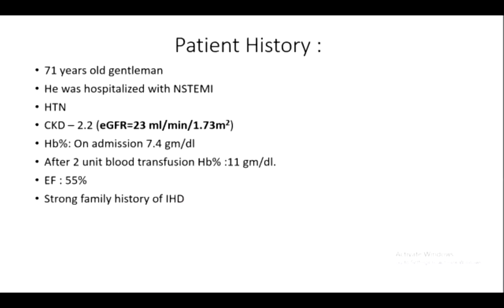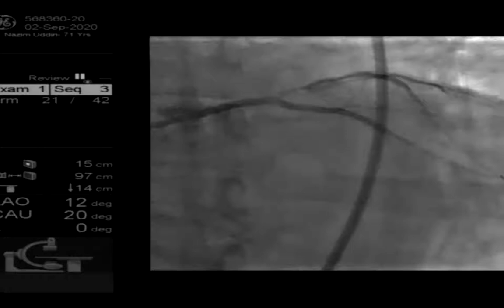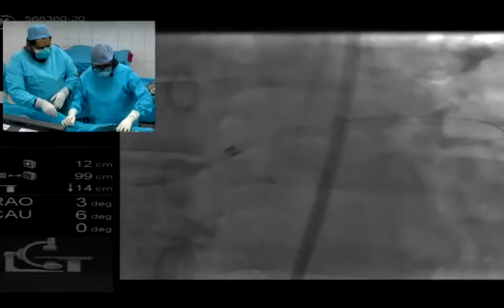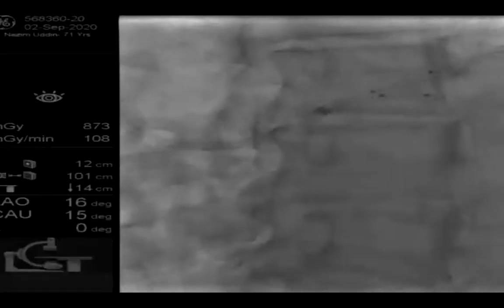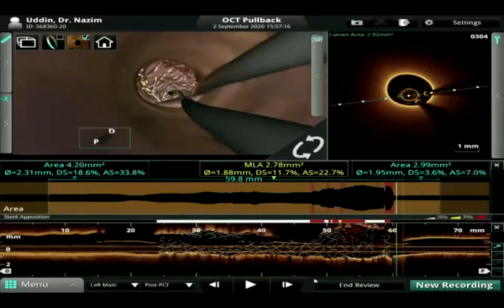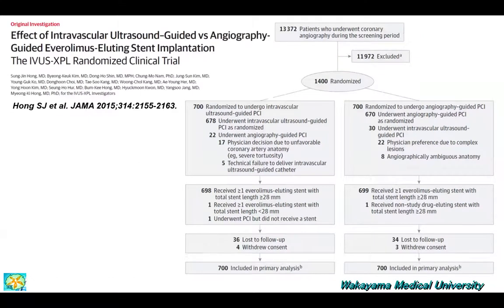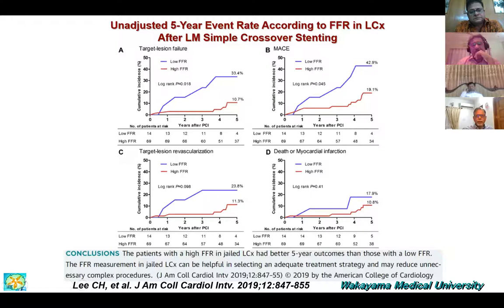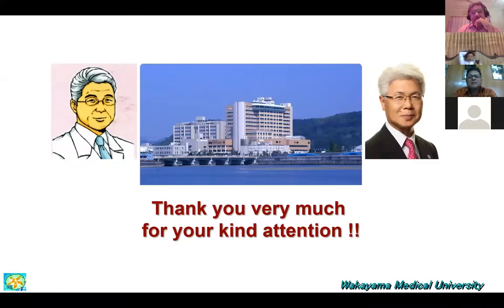NHF Cardiac Course: Lecture 10: On Left Main PCI with IVUS & OCT held on 02 September 2020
NHF Cardiac Course
Lecture no-10 : Left Main PCI with IVUS & OCT
Held on: 02 September 2020.

Speaker: Prof. Takashi Akasaka
                Inteventional Cardiologist, Japan

Live Case Operator: Prof. Fazila Tun Nesa Malik
                                    Chief consultant Cardiologist
                                    National Heart Foundation Hospital & RI.

                                    Dhaka, Bangladesh.

Panel of Experts:
Dr. NAM Momenuzzaman, United Hospital, Bangladesh.
Prof. DR. Mir Jamal Uddin, NICVD, Bangladesh
Prof. Dr. Maksumul Haq. ICHRI, Bangladesh.
Prof. Dr. Afzalur Rahman, NICVD Bangladesh.
Prof. Dr. Shams Munwar, Evercare Hospital, Bangladesh.
Prof. Dr. Mohammad Shafiuddin, BSMMU, Bangladesh.
Prof. Dr. Mamunur Rashid Sizar, NI|CVD, Bangladesh.

Moderator: Prof. M. Badiuzzaman
                    Interventional Cardiologist
                   NHFH & RI, Dhaka, Bangladesh.

Left Main PCI with IVUS & OCT

Aortic stenosis lecture link

Tips and tricks to be an efficient Cath Lab technician and nurse.